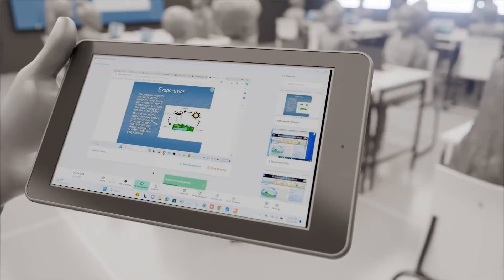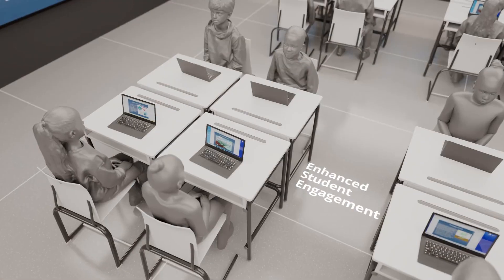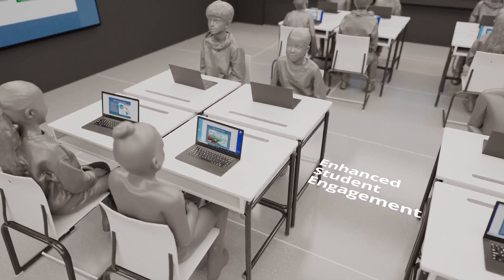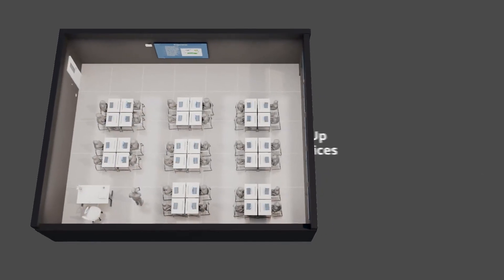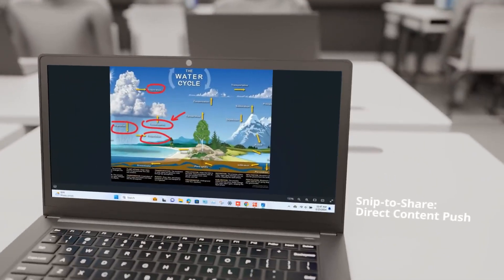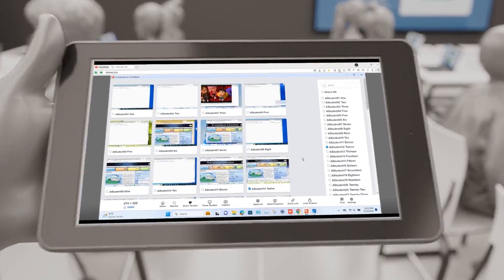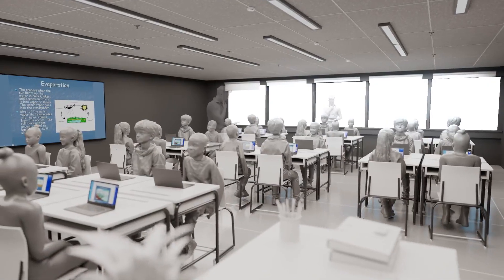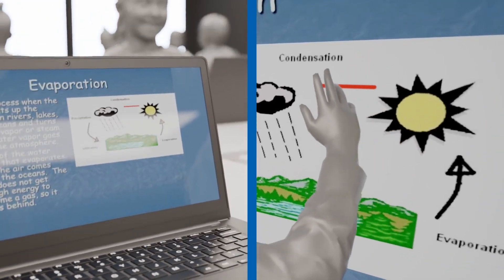Introducing Orchestrate by ScreenBeam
UPDATED VIDEO. Discover the transformative impact of Orchestrate by ScreenBeam on classroom dynamics. This innovative tool liberates teachers from static setups and empowers students to interact and share content seamlessly. With features like real-time monitoring, wireless display technology, and support for up to 50 students, Orchestrate fosters active participation and collaboration.